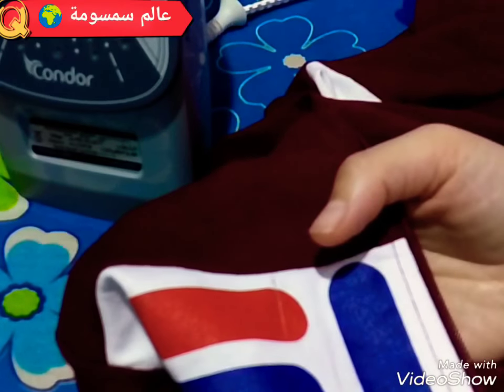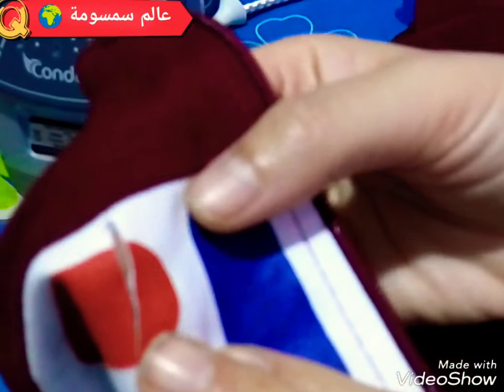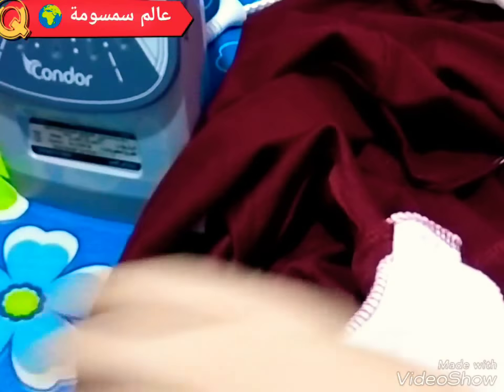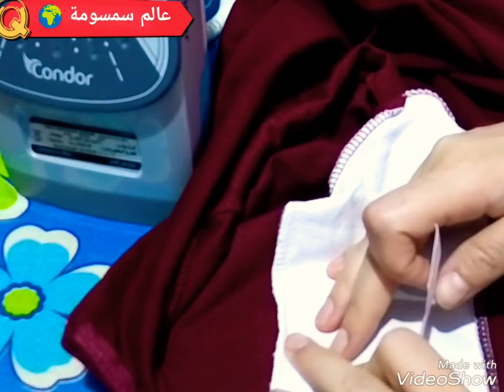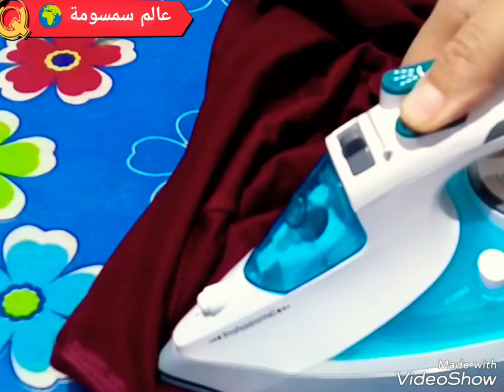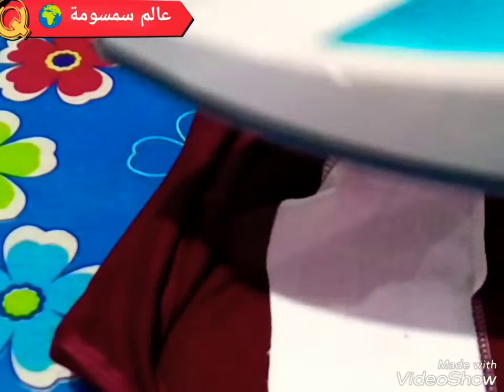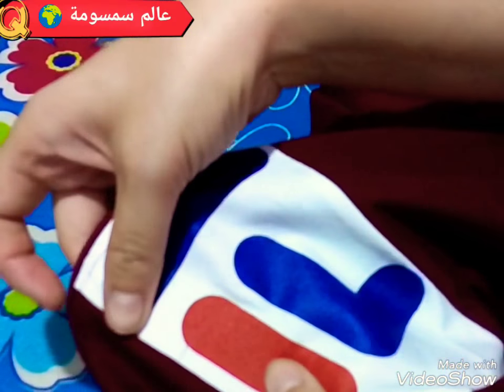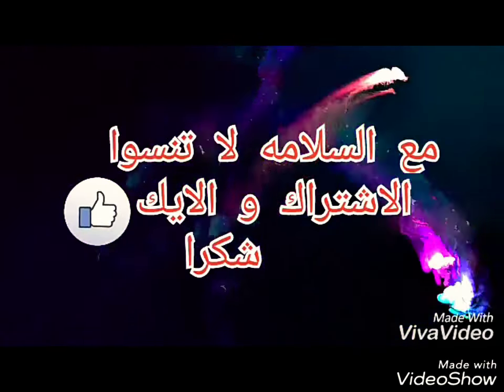ترقيع الملابس بطريقة جهنمية😈لن تخطر على بال احد👹